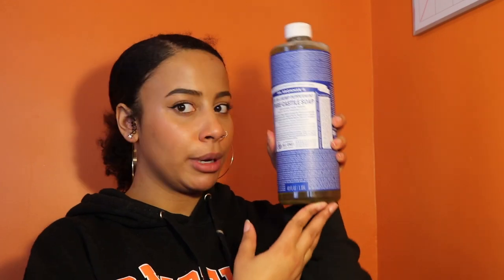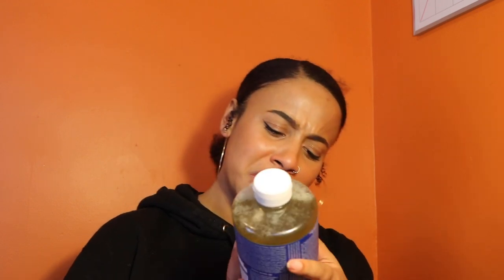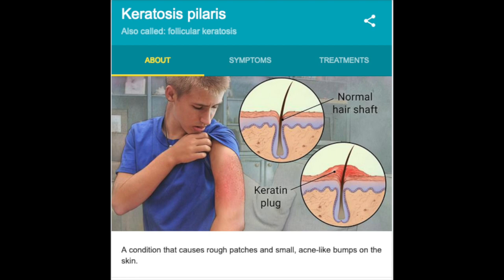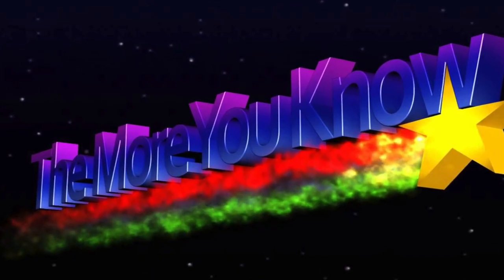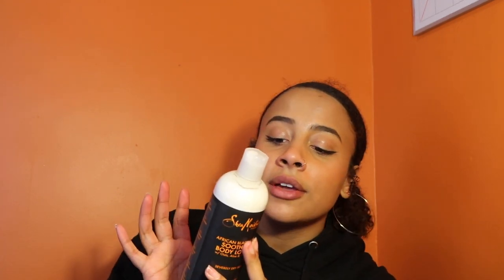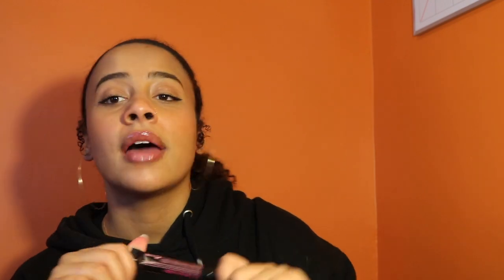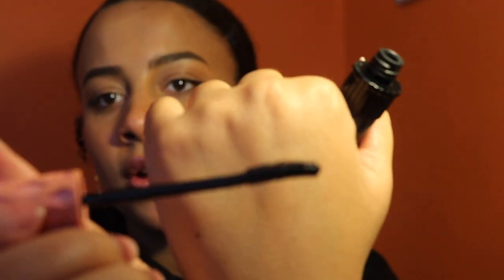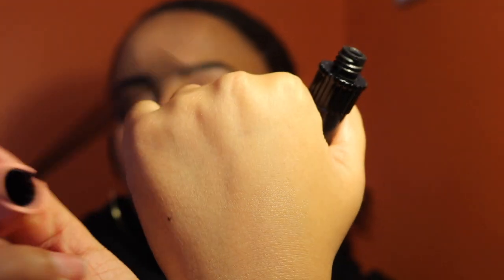favorite products of april!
like n sub it helps me out a lot

socials:
snap...naomianna_99

tysm for love and support...so much love right back🧡

Products used:
first aid beauty tinted moisturizer
benefit mascara
jeffrees brushes (currently out of stock as of 5/1/2019)
lip plumper
aussie conditioner
first aid beauty moisturizer

xoxo